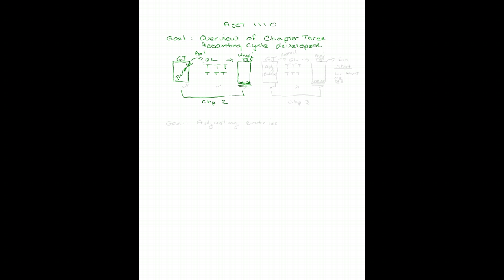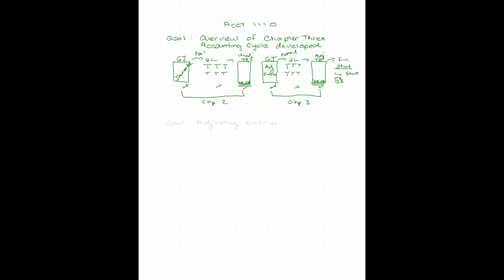Overview of the accounting cycle through the unadjusted trial balance.